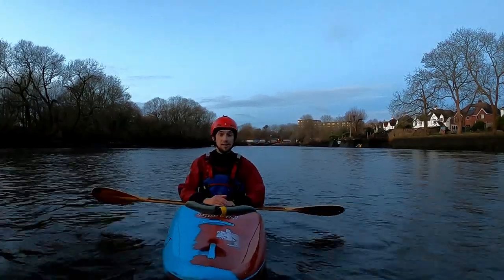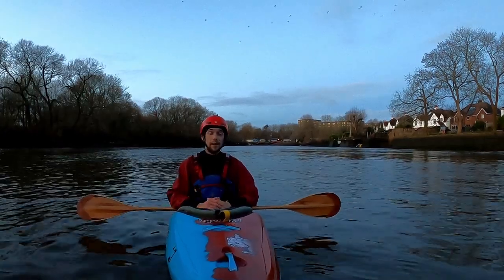Could this be why your BOOF is FAILING?!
Part 1 in the How to Boof series, in which we consider the purpose of the boof and a more holistic paddling approach to solve possible pitfalls.

0:00 Intro